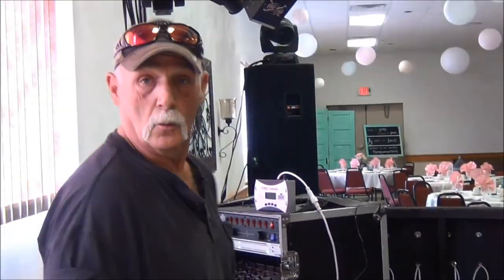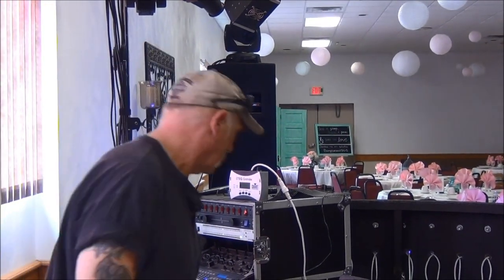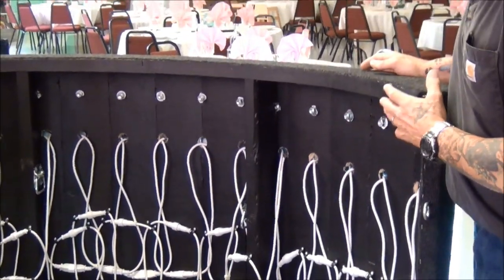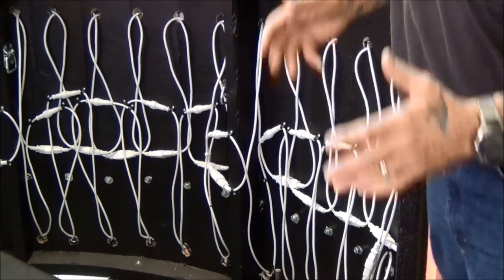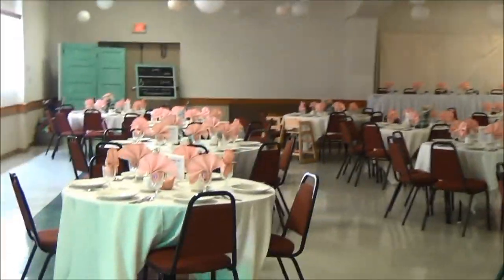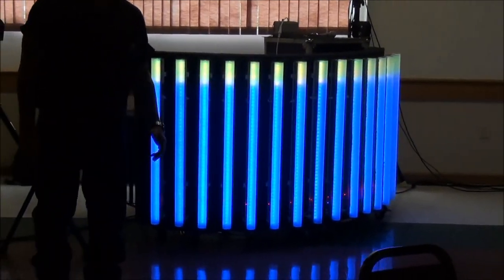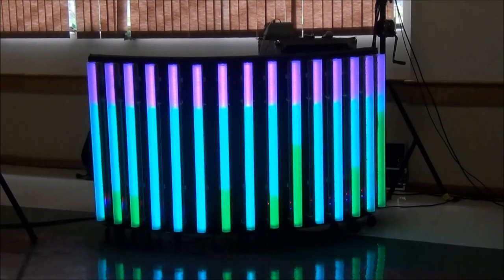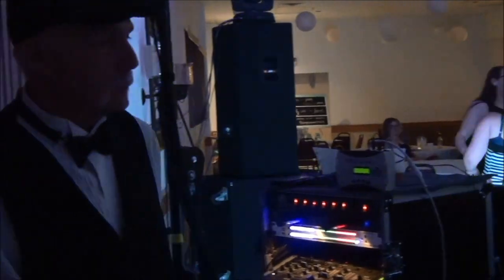Chauvet Colortubes 3.0 EQ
Unique application for colortubes.